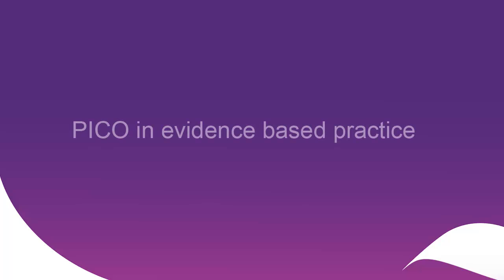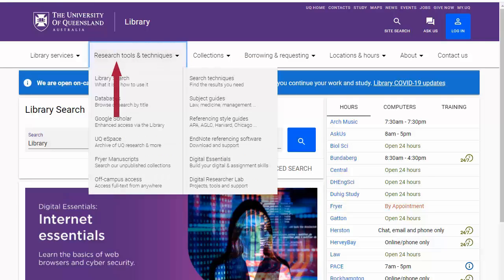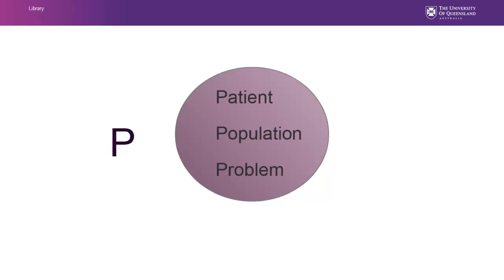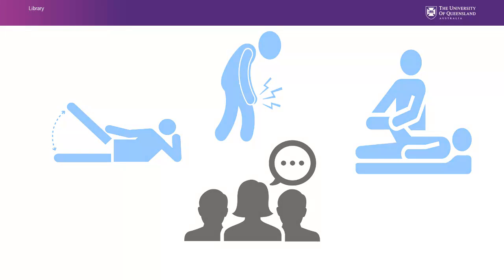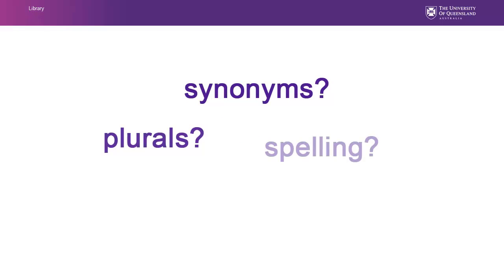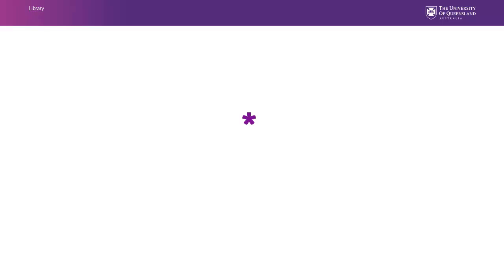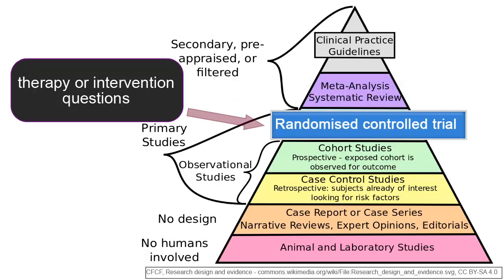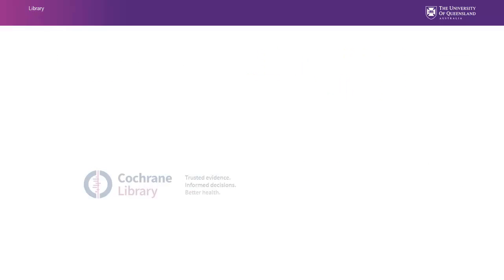PICO in Evidence Based Practice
Use the PICO format to formulate a clinical question to search for evidence for physiotherapy.